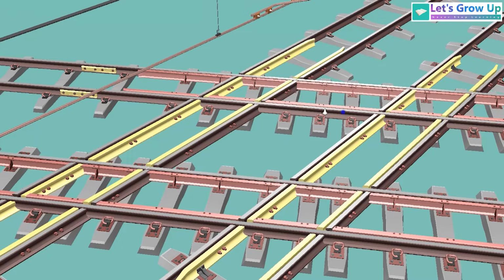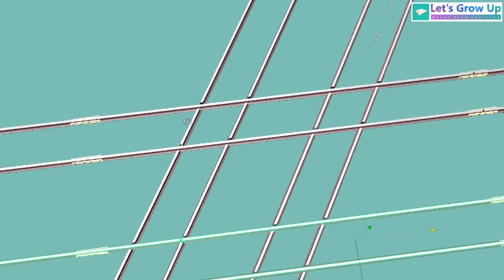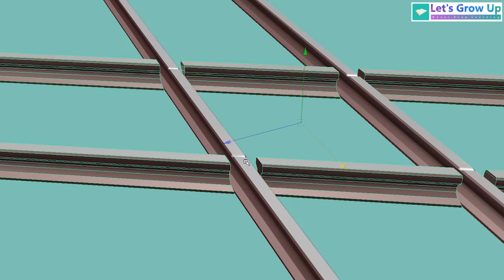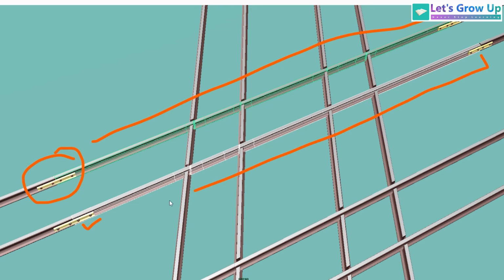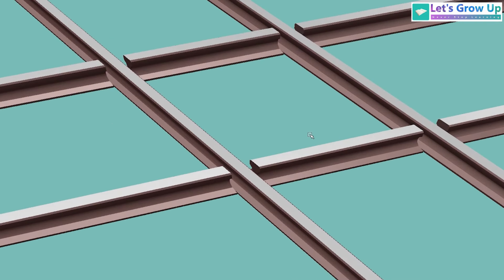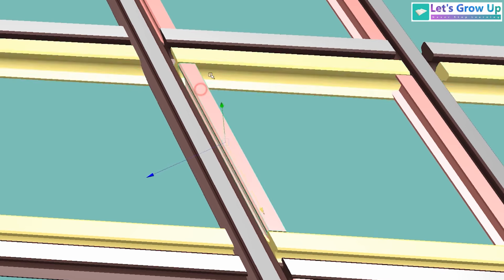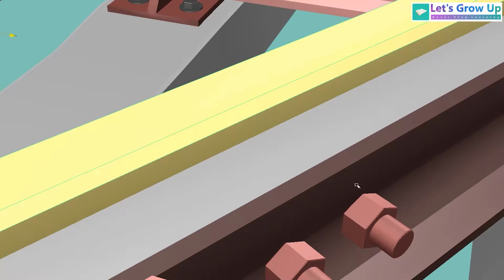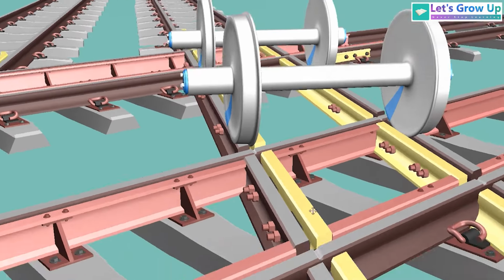Recap - The structure of Diamond crossing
special design of track, diamond crossing, double diamond crossing railtrack, crossing, crossingtrack, diamondcrossing, railwaytrackpattern, railwayswitchandcrossing, structure of diamond crossing, viralvideo, daily learning video, railwayproject, enginerring video,

Diamond crossing is a special pattern of railway track where multiple tracks intersect each other. In India, Nagpur is renowned for its diamond crossing. Welcome to Let's Grow Up! Today, this video will explain the structure of diamond crossing and how it operates

You can check out the 'Let's Grow Up हिन्दी' channel.